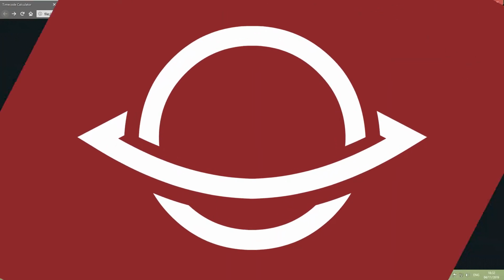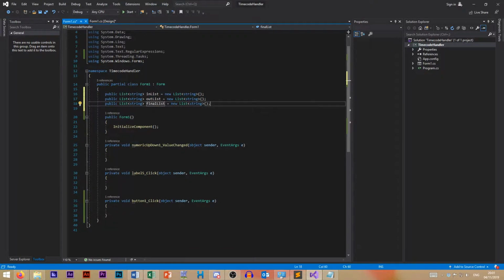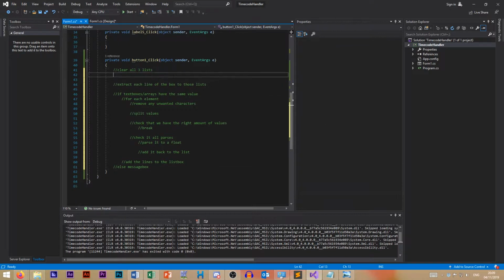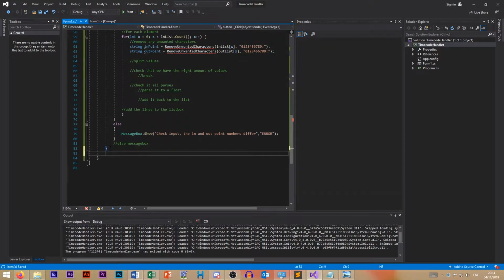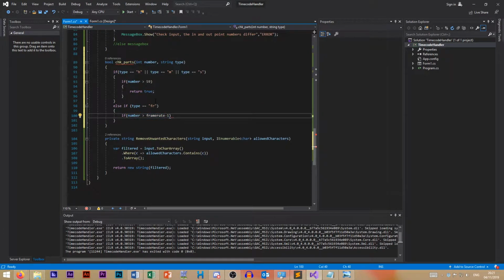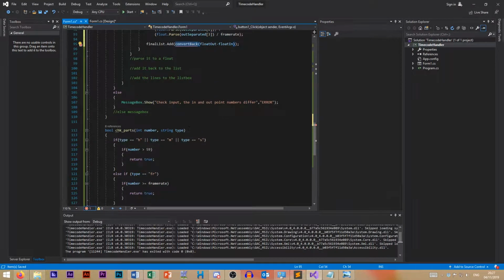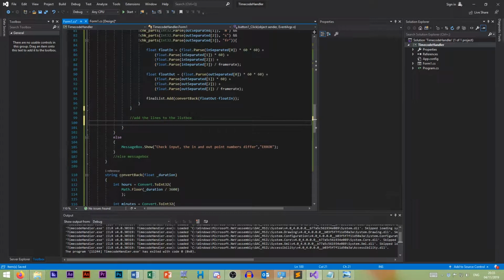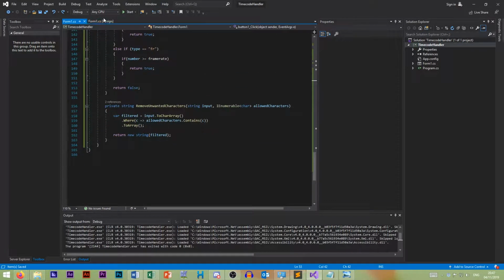Functions (and Timecode Apps) - Visual C# Programming Guide 2019 - Episode 5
Expanding on from the last episode that covered sequence, selection and iteration, we cover functions and also how to return values. This series is dedicated to teaching Visual C# programming and techniques.